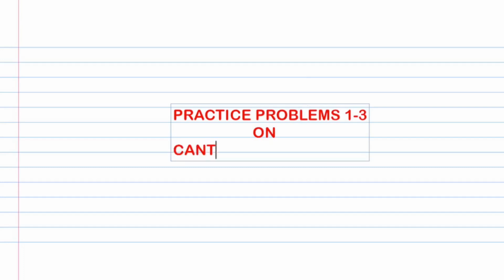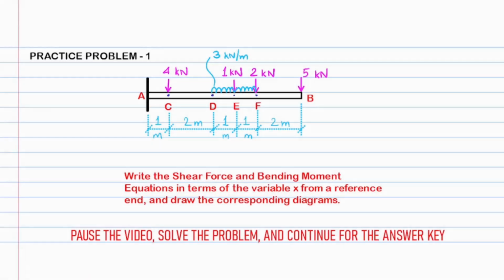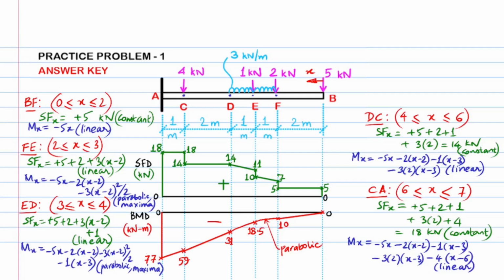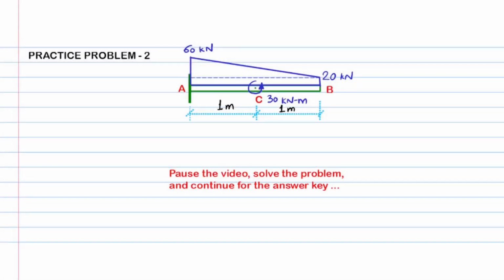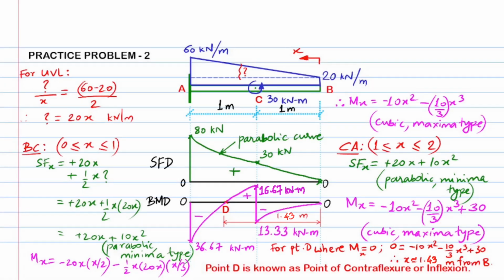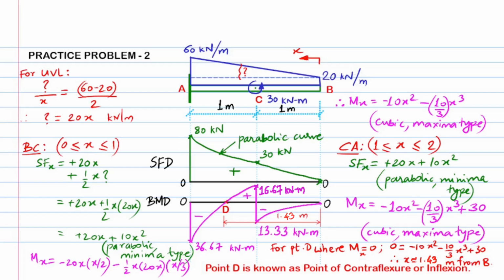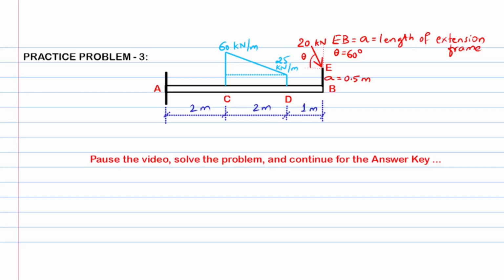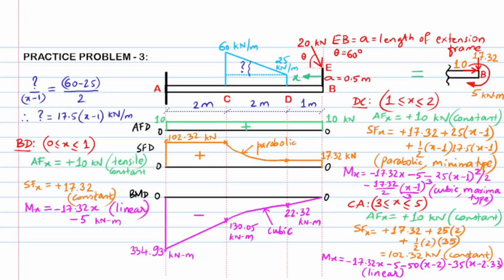2-3-8 Practice Problems 1-3 on Cantilever Beams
In this lecture, three practice problems on cantilever beams with various loadings for shear force and bending moment calculations are mentioned, where the respective solutions are provided after some time delay, for verification purposes.